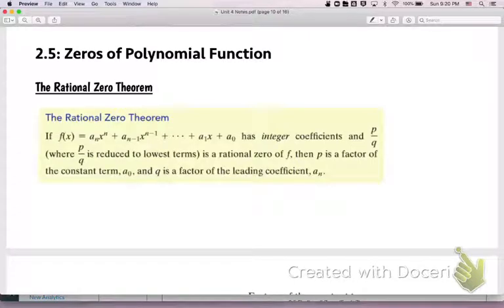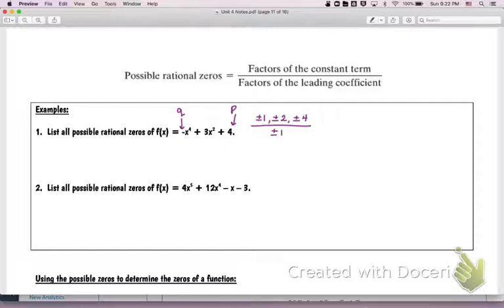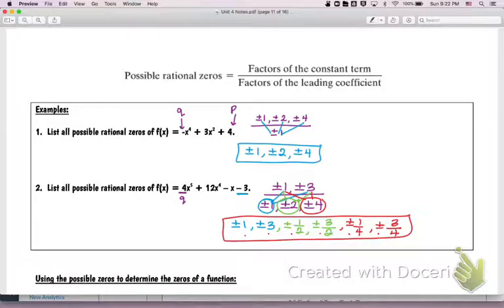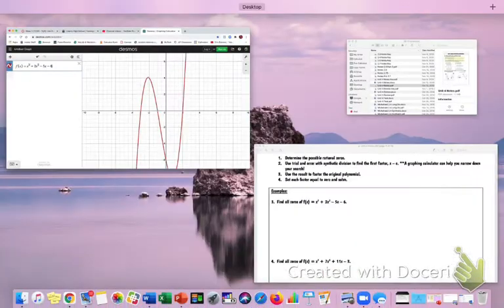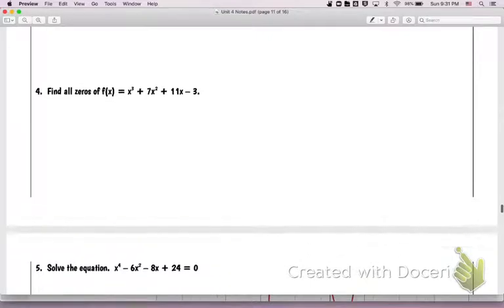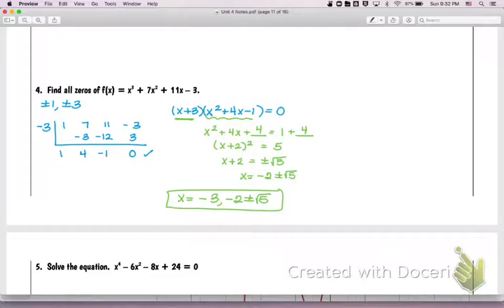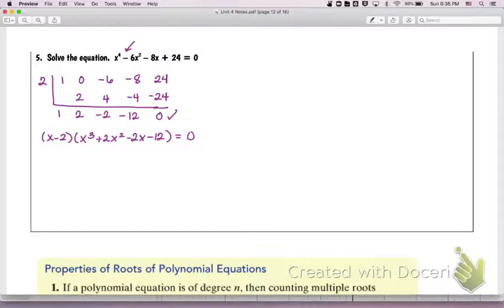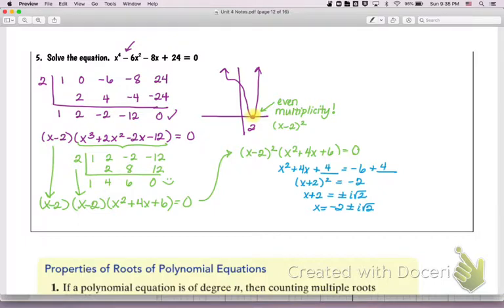2.5 (Part 1) Finding All Zeros (APC)